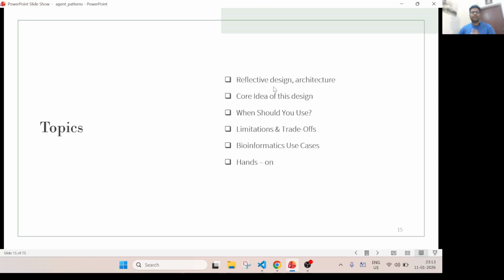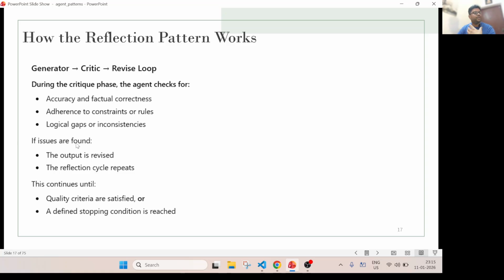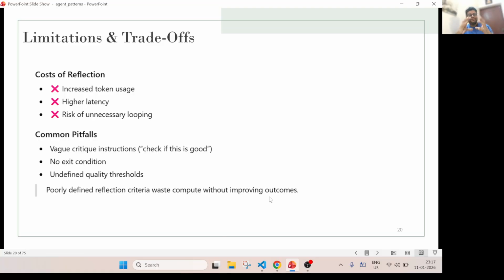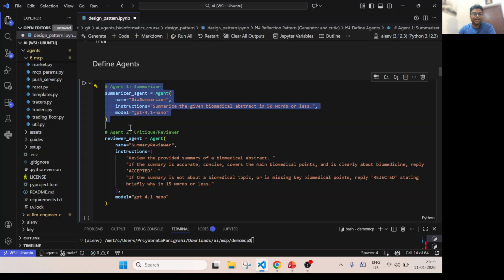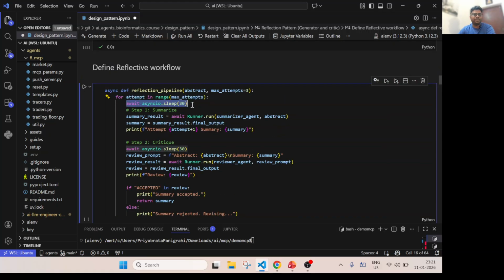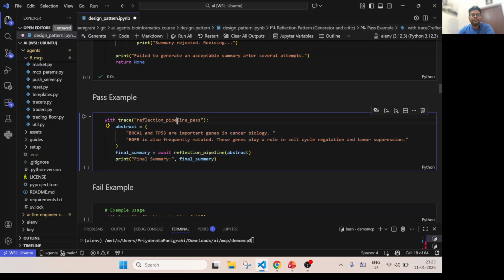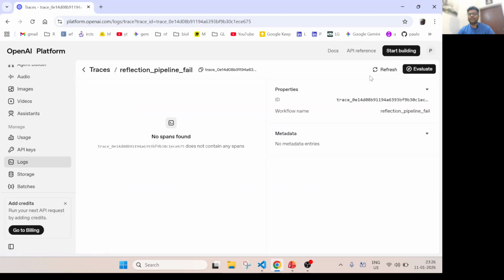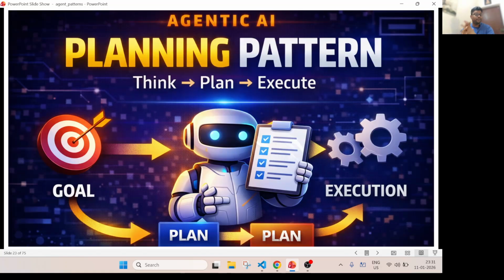🤖 Reflection Design Pattern for AI Agents (Generator–Critic Explained)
REFLECTION DESIGN PATTERN

Chapter:
00:00 Introduction
01:15 Reflection Design Pattern - architecture
02:03 How reflection pattern works
03:19 Key advantage of Reflection Design Pattern
03:59 When to use Reflection Design Pattern
04:35 Limitations of Reflection Design Pattern
05:43 Examples in Bioinformatics domain where this pattern can be used
06:33 Hands on (Environment setup)
07:00 Define Agents
08:42 Connect agents in a reflective design pattern
10:48 Execute the pipeline with a PASS example, explore traces
13:00 Execute the pipeline with a FAIL example, explore traces
14:42 Summary and recap

In this video, we explore the REFLECTION DESIGN PATTERN, a powerful approach for building AI agents that can evaluate and improve their own outputs 🤖.

Instead of trusting the first response, reflection introduces a self-critique loop. The agent first generates an answer, then switches into a critic role to review its own work for accuracy, logic, and constraint violations. If issues are found, the agent revises its output before producing a final response.

🧠 In this video, you’ll learn:
✅ What the Reflection (Generator–Critic) pattern is
✅ How generator and critic roles work together
✅ Why role separation reduces confirmation bias
✅ When reflection is worth the extra cost — and when it’s not
✅ Trade-offs in latency and token usage

⚠️ Reflection is especially useful when:
• Output quality matters more than speed
• Errors carry real consequences
• Clear quality standards exist

🧬 We also discuss bioinformatics and life-science use cases, such as:
• Variant interpretation summaries
• Clinical or regulatory reports
• Scientific literature reviews
• High-stakes analytical explanations

📌 Reflection doesn’t make agents smarter — it makes them more careful.

👉 Next up: Planning Design Pattern — where agents break complex goals into structured execution plans.